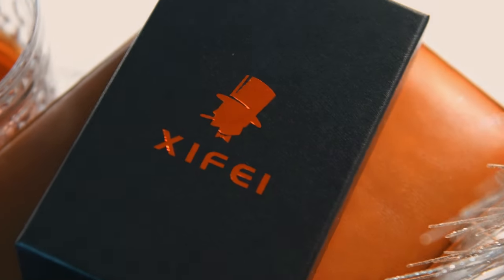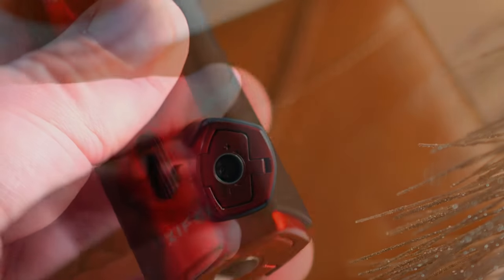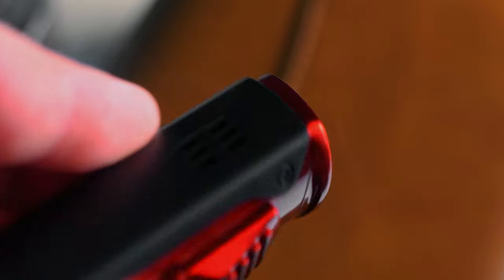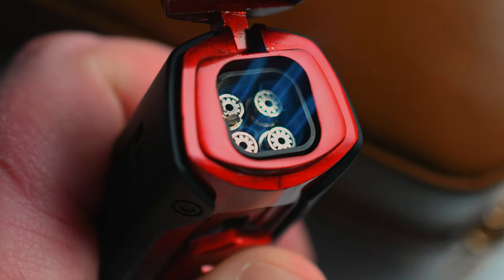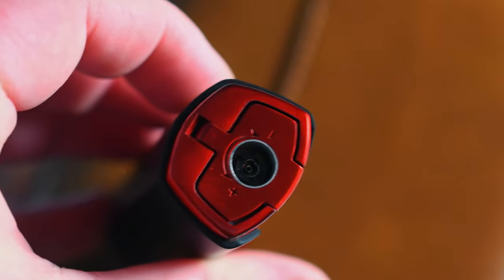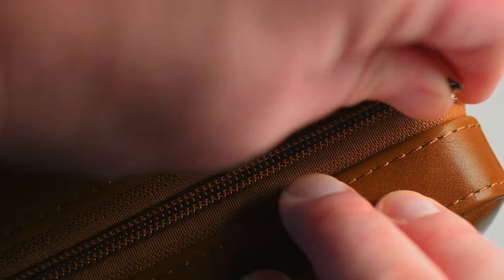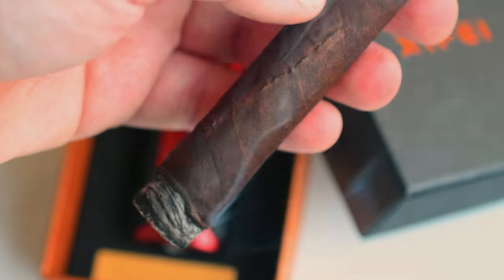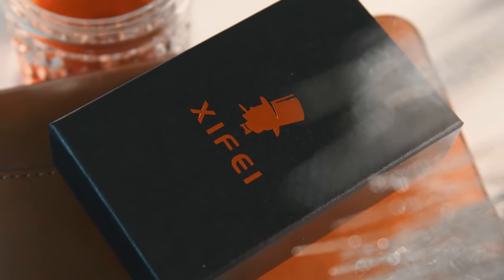XIFEI 4 Jet Torch Lighter with Cigar Punch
NEW XIFEI PRODUCTS
LIHTUN 2 Jet Flame Cigar Lighter with Vcutter Punch Stand Draw Enhancer 5in1